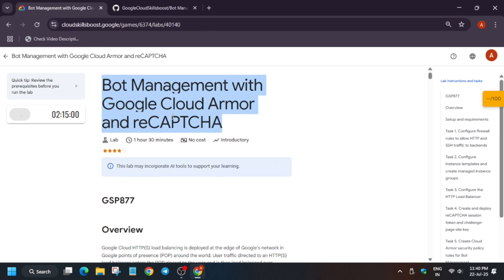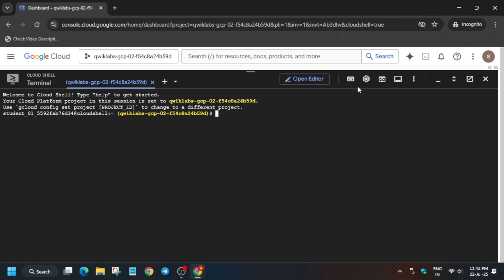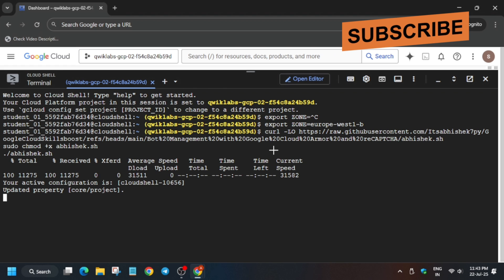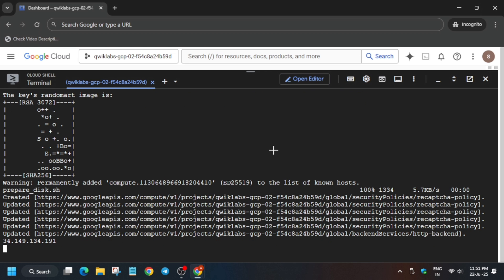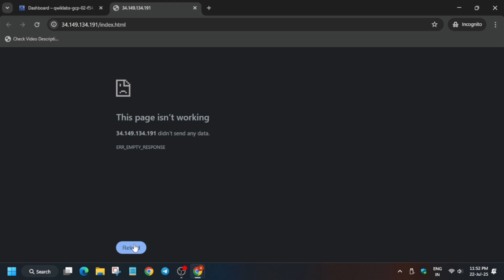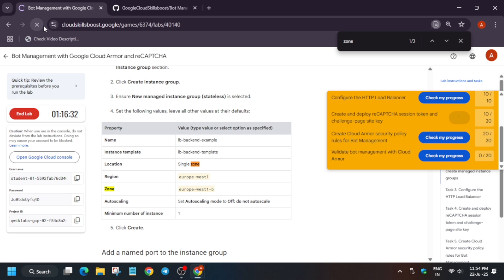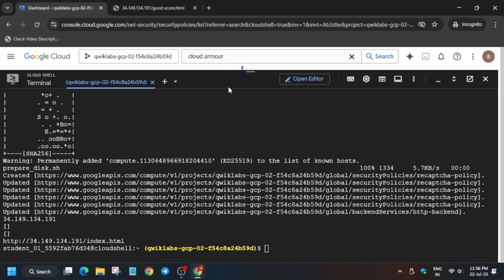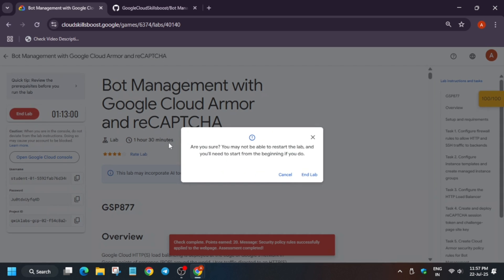Bot Management with Google Cloud Armor and reCAPTCHA GSP877 | Quick N Easy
🔗 Join the Journey:
📚 Learning Resources

🧠  Lab URL -
📛 Skill badge

🔍 Common Queries
qwiklabs
arcade facilitator